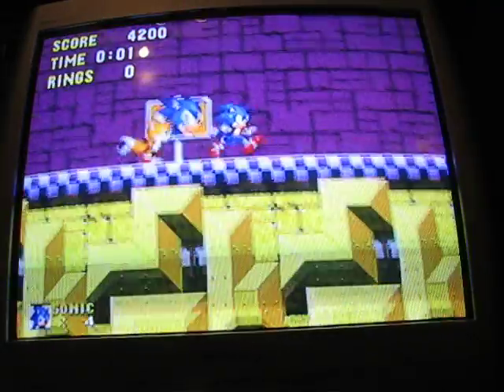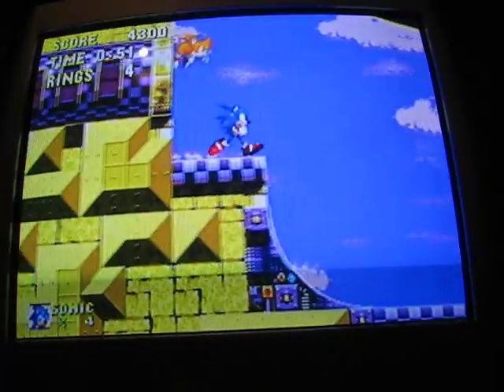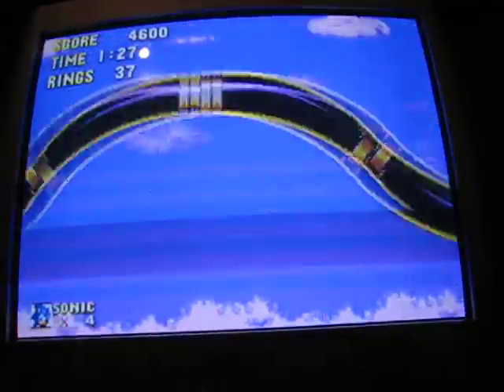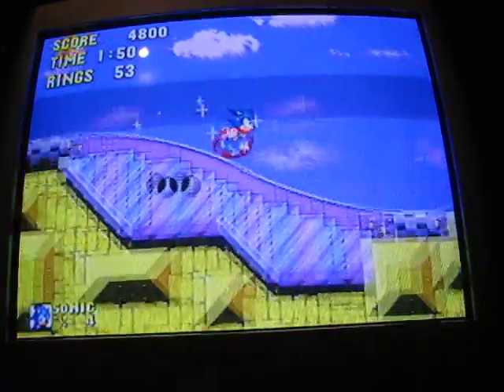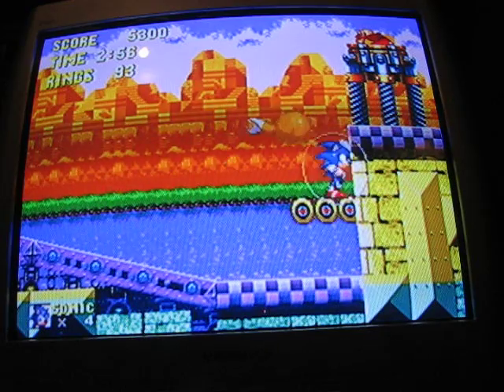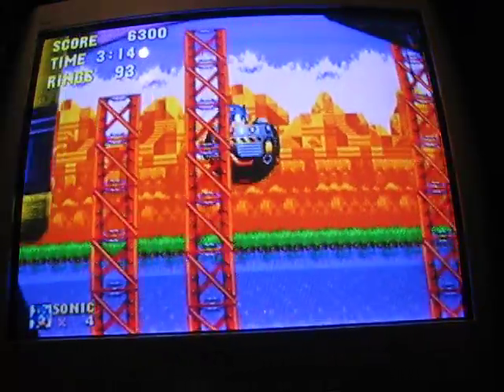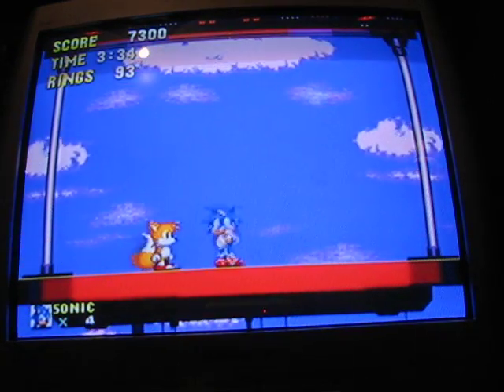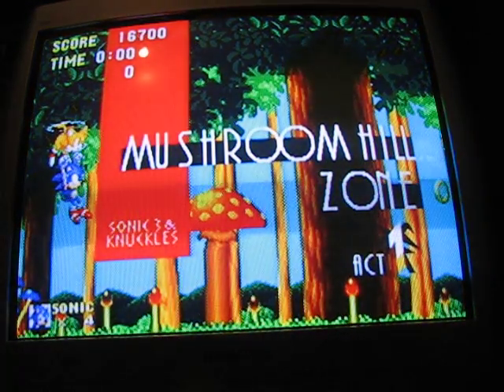Sonic 3 & Knuckles 100% Walkthrough Part 7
Part 7! The End of Sonic The Hedgehog 3! But there's still more to this walkthrough!

This part is JUST for "Launch Base Act 2" to finish the Sonic 3 Portion of The Walkthrough.

Yep! So if you wanted to see how to beat ONLY Sonic 3 you should go find part 17 to view the boss "Sonic 3 only" players will face AFTER the second boss in this part! (when it uploads) But if you wish to see more hilarious moments and gameplay regardless if you have Sonic & knuckles, there's 11 more parts to for you to enjoy! (When they upload too)

Annotation corner:
0:00 Update: If I say that I am not collecting the Emeralds, don't worry, I ended up updating this walkthrough and making it 100% later. :)